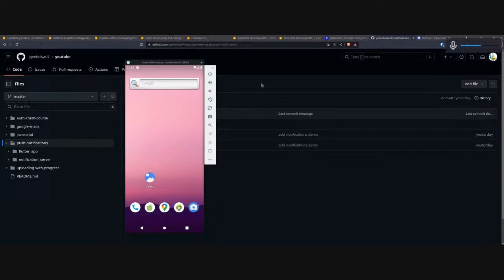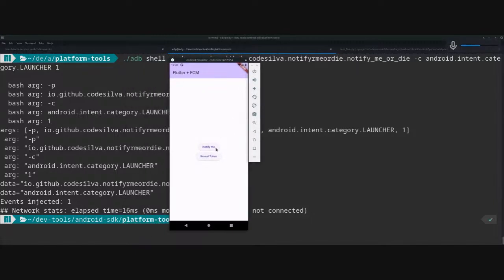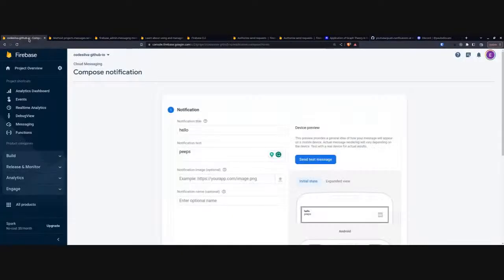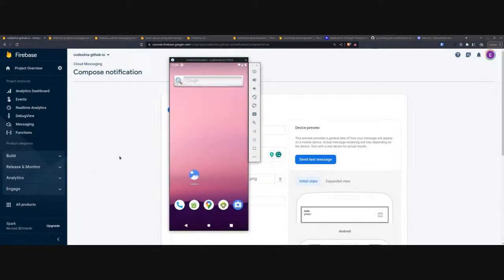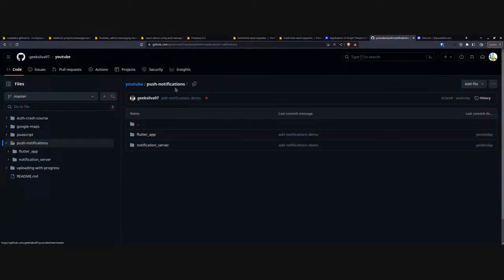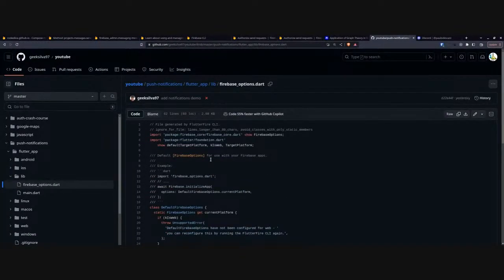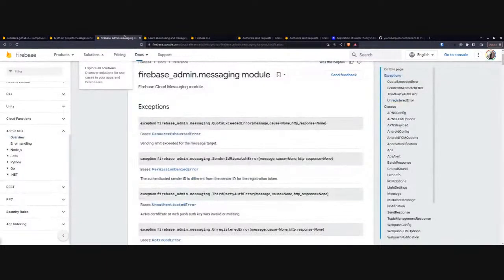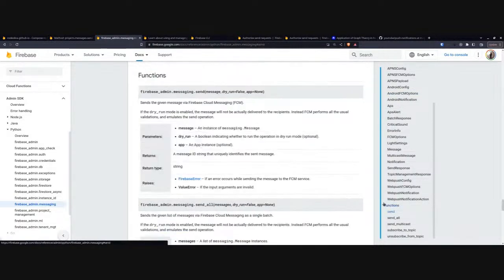Let's build our own push notification server, by Edigleysson Silva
Level: Advanced

Today we're going to talk about Firebase Cloud Messaging and how we can use it to build our own server to send push notifications to apps.

We'll have demos for Android only.